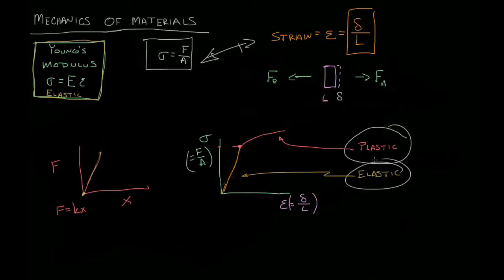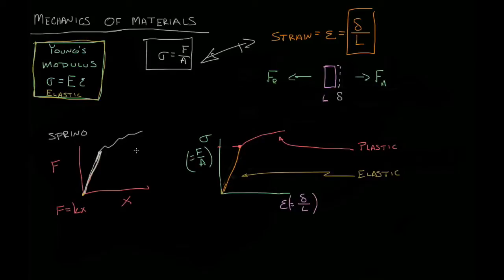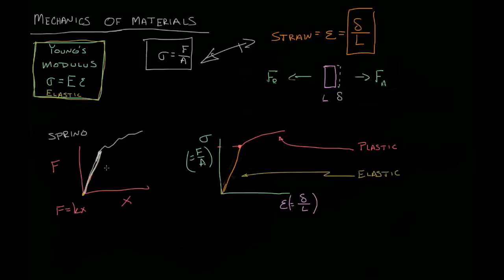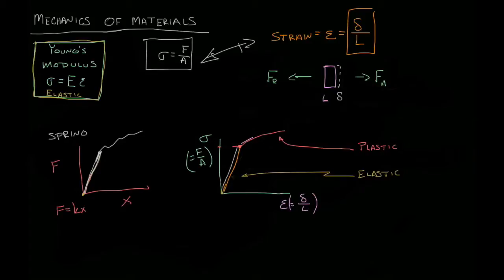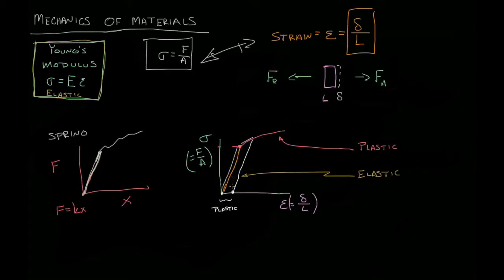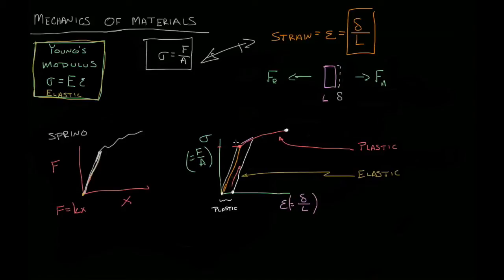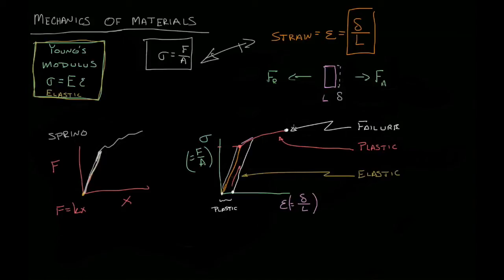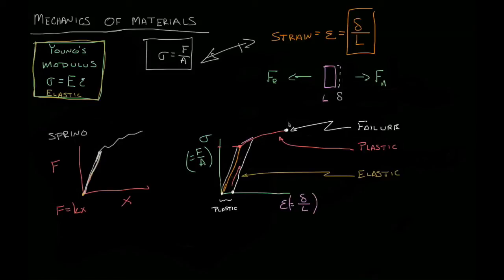MM 2-05 Plastic Residual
This video module explores the stress-strain diagram, especially when material no longer functions within the elastic region.